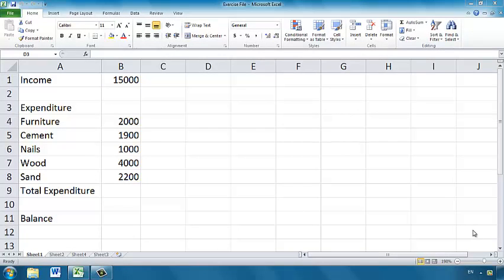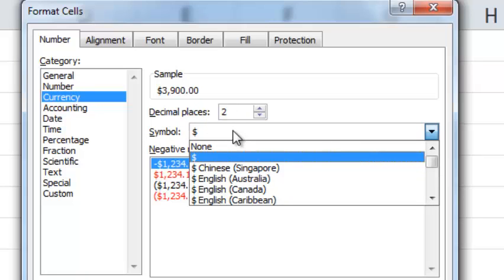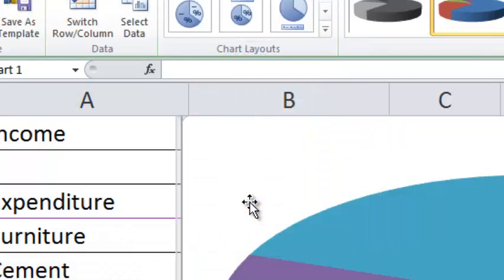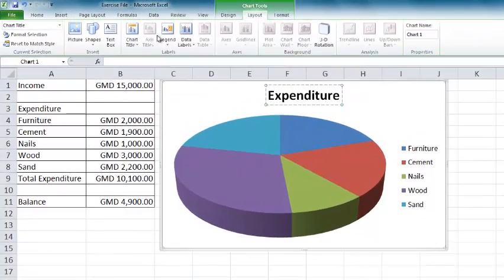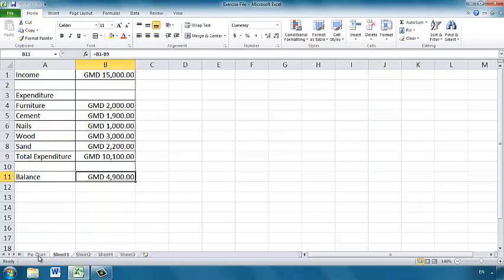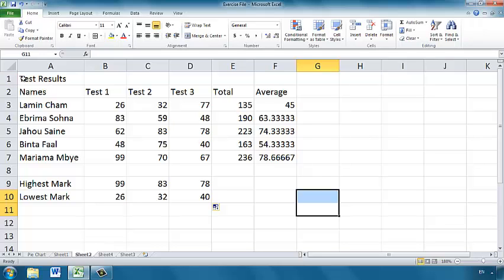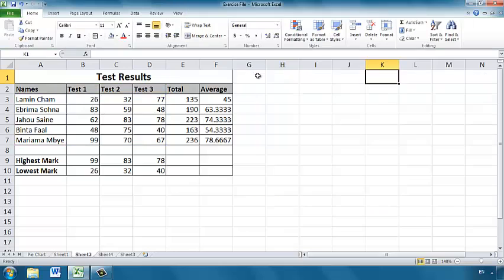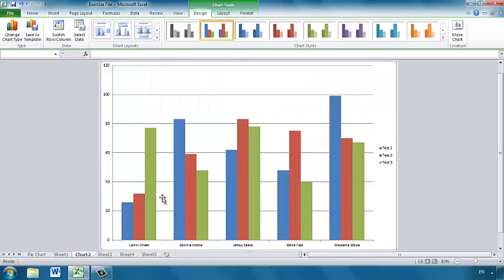Inserting Charts in Microsoft Excel